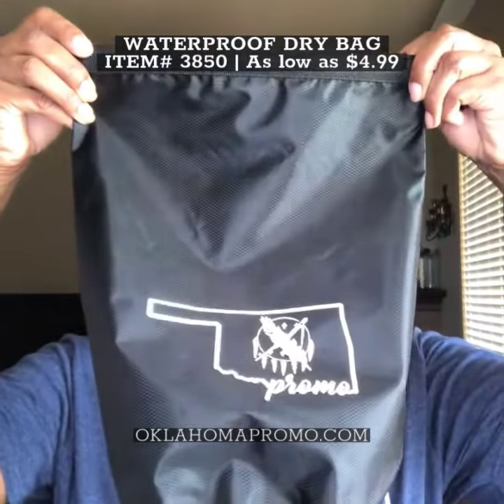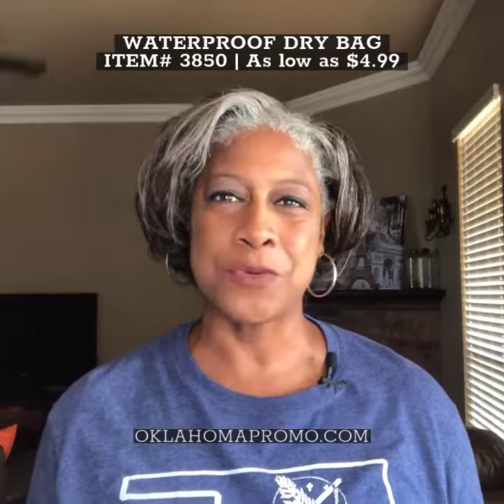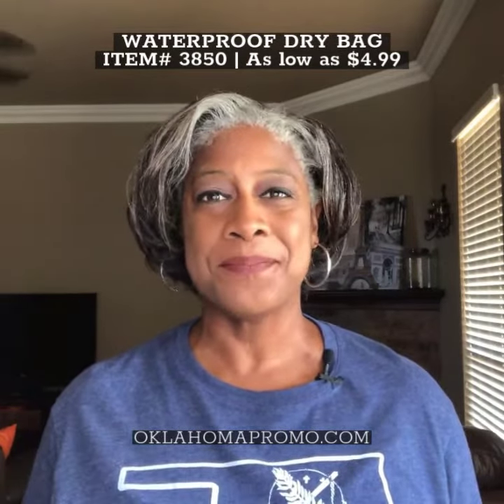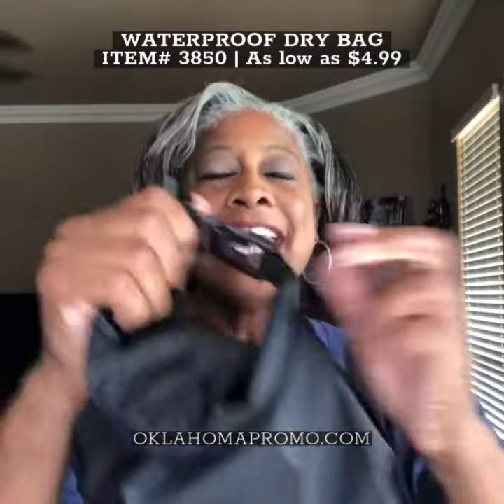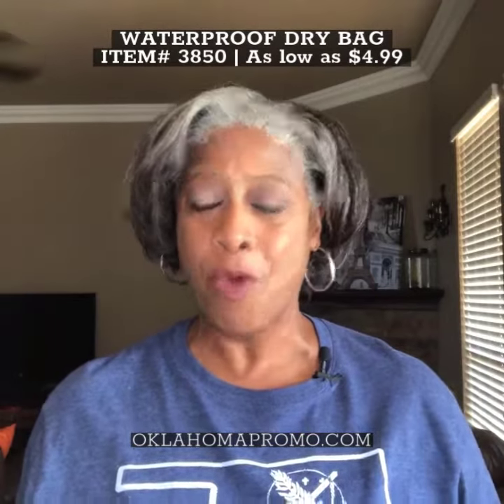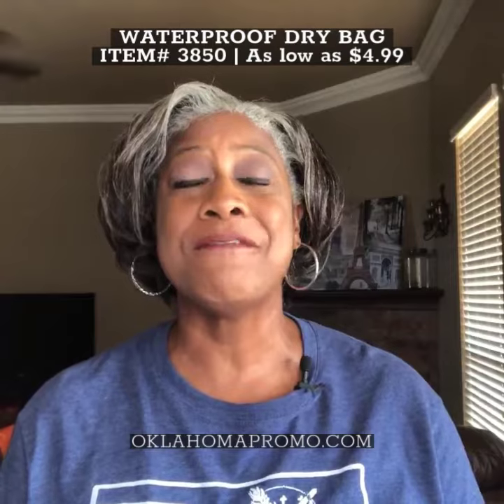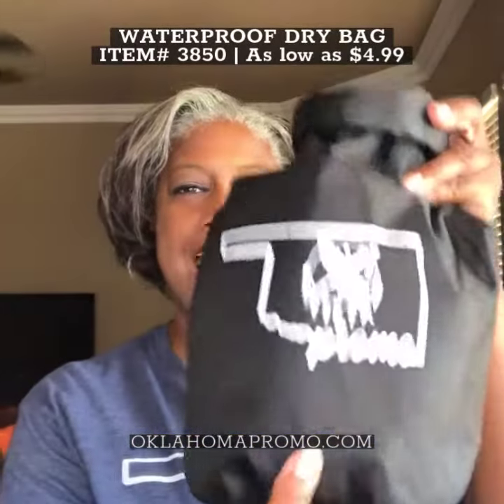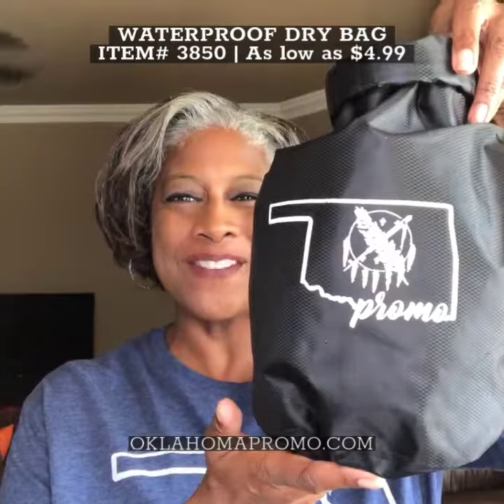Focus Video Waterproof Dry Bag